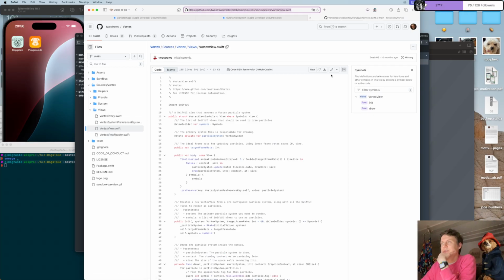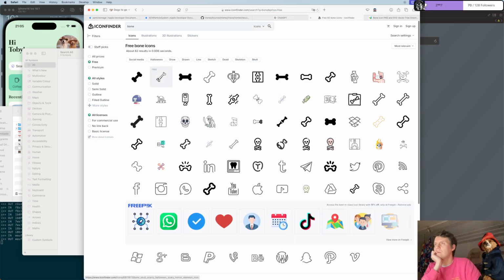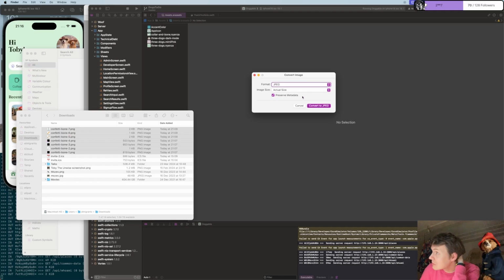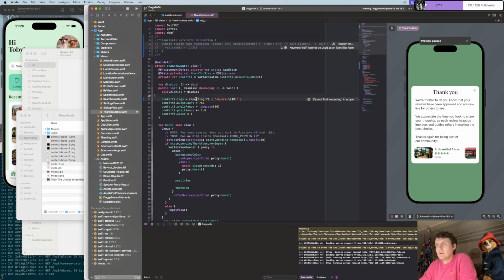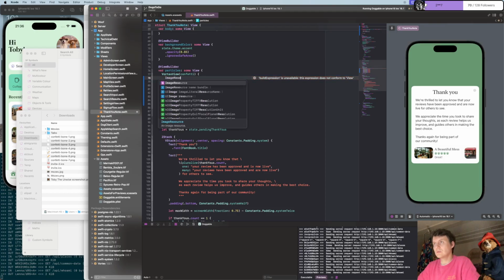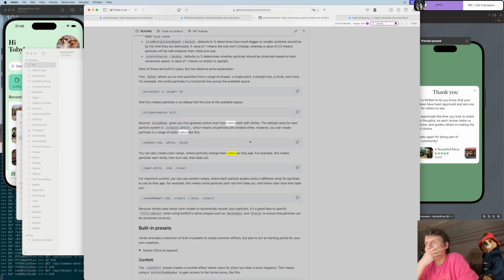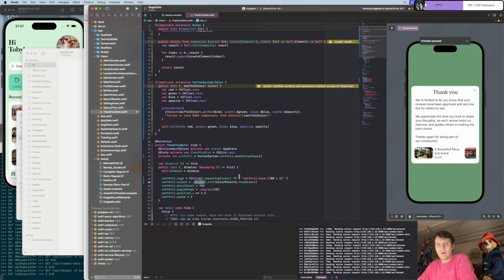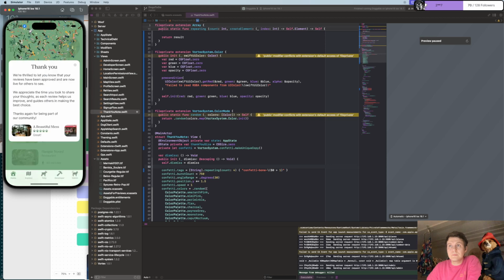0x42 🐶 Custom particles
iOS app and its backend 🐶 Swift and SwiftUI